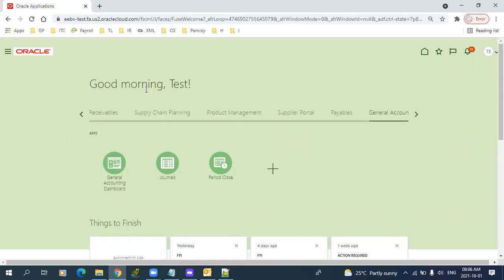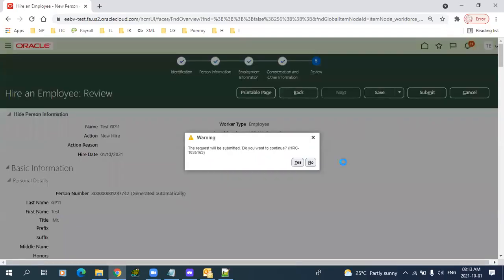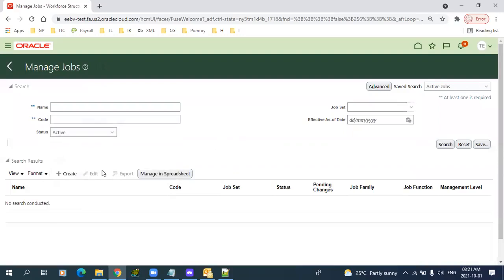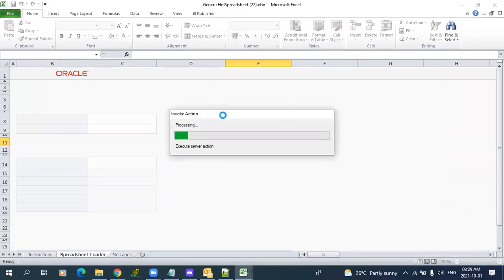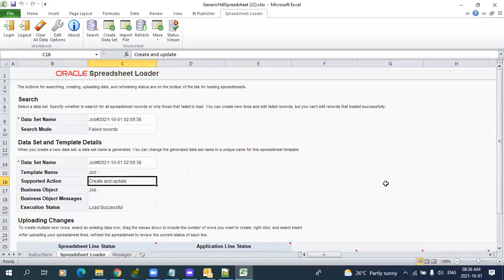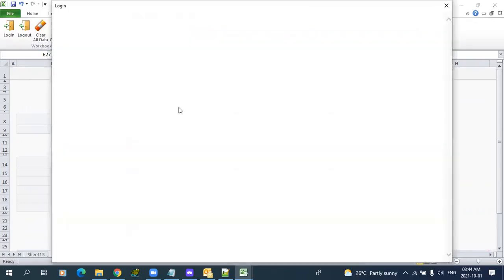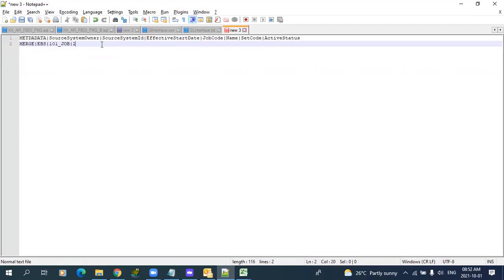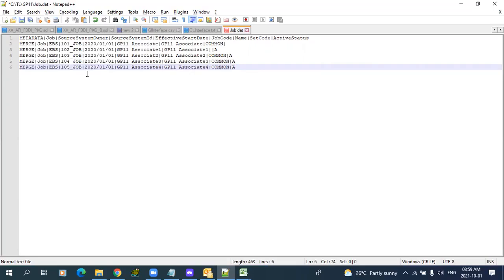Day 35@01 10 2021 mp4 Google Drive